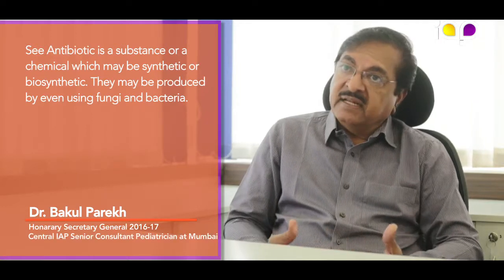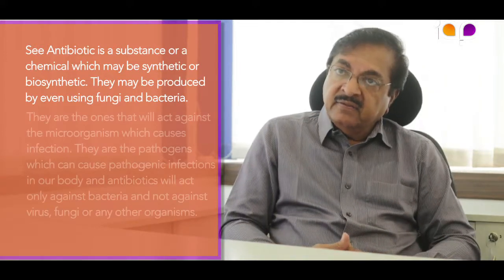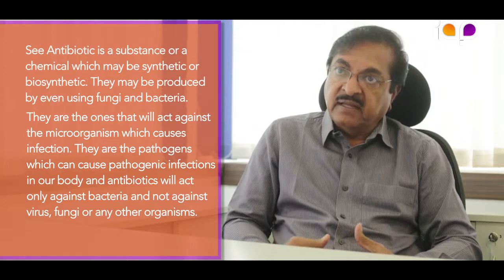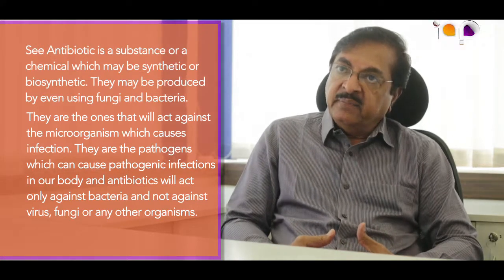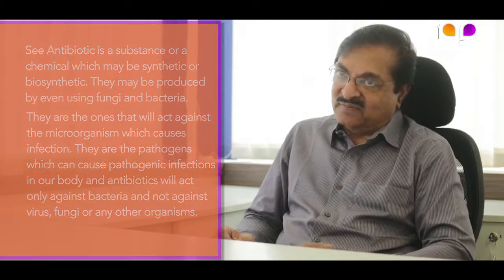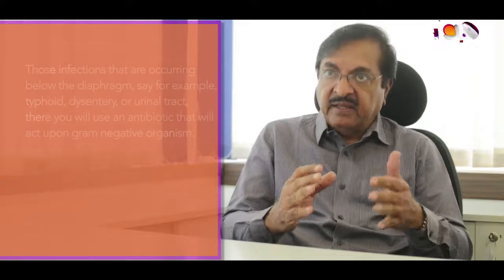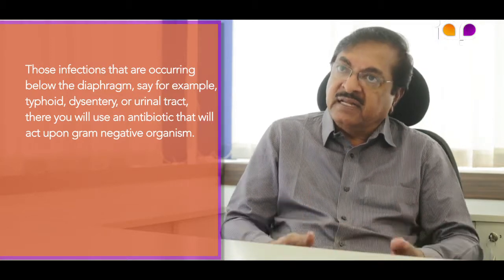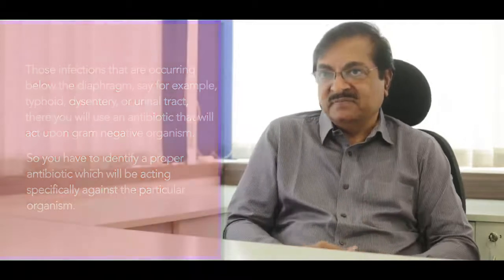Pediatrician Dr Bakul Parekh - What is antibiotic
What is Antibiotic and how do we recognize one?